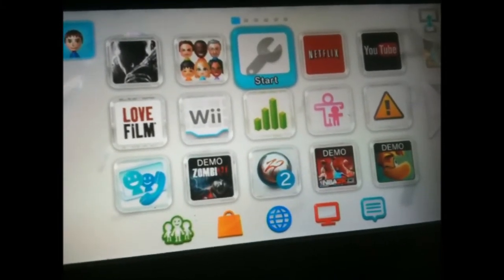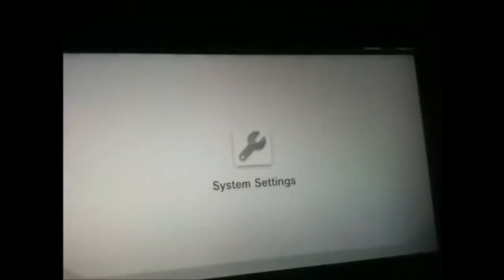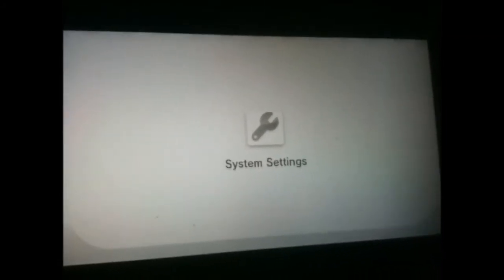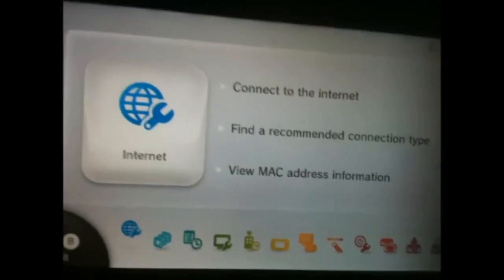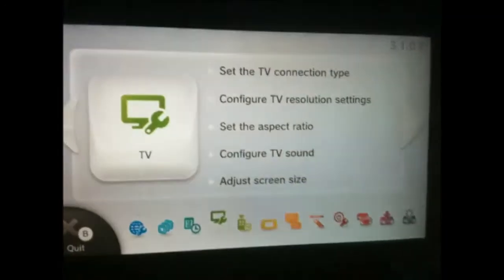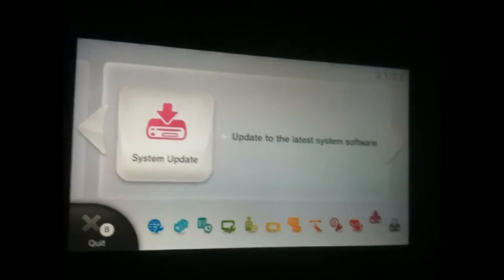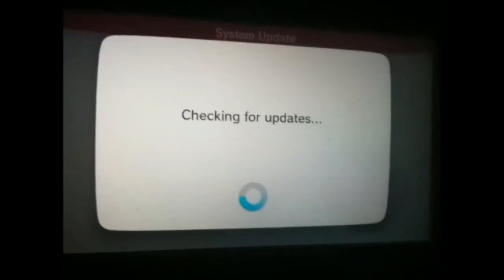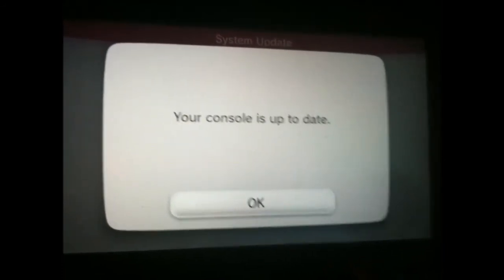How To Download New Wii U System Updates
Here is how to download new Wii U System Updates.